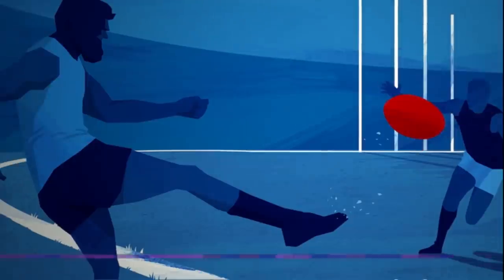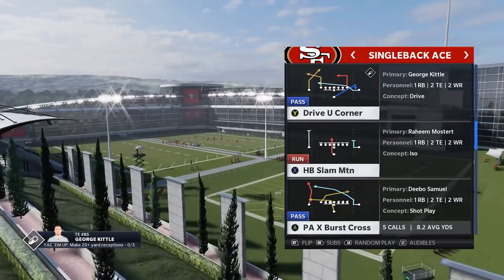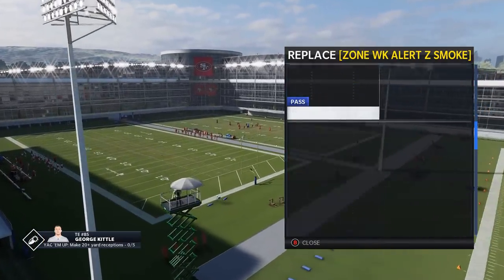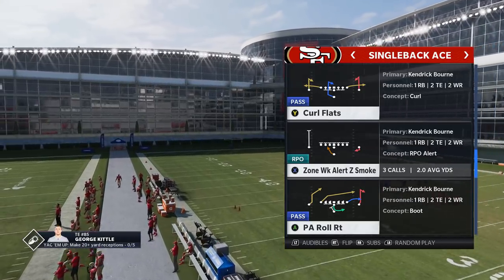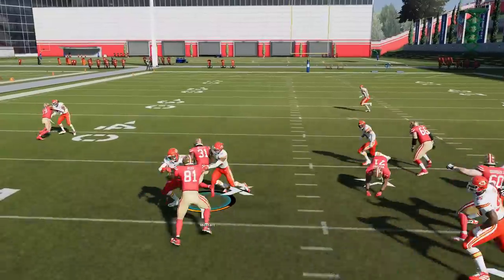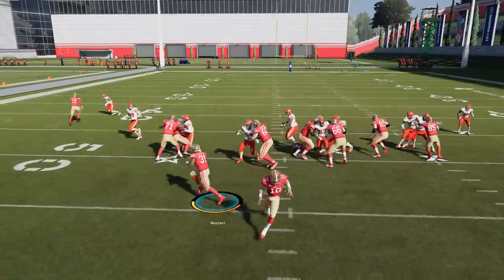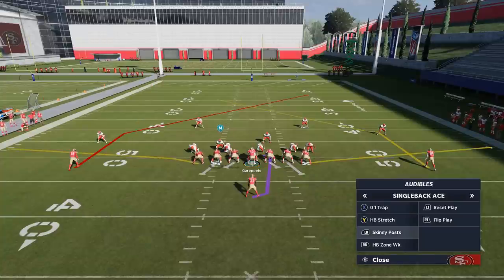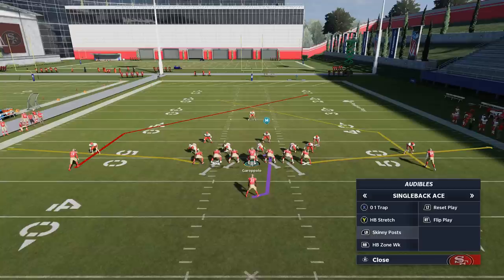THIS RUN PLAY IS A GLITCH! 🧀Cheesiest🧀 Run & Pass Play Scheme in Madden NFL 21! NO DEFENSE STOPS IT!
THIS RUN PLAY IS A GLITCH! Nothing stops this broken run and pass play scheme! It can't even be usered! Best run play in madden NFL 21! Madden 21 offense tips and trick from the 49ers offense playbook

0:00 intro and highlights
0:19 money play video start
1:30 run plays selection
2:32 run plays setups and reads
5:34 pass play setup
7:01 more money run plays
8:58 more pass plays

NFC EAST

NFC NORTH

NFC SOUTH

NFC WEST

AFC EAST

AFC NORTH

AFC SOUTH

AFC WEST